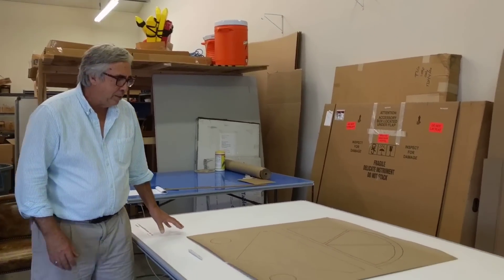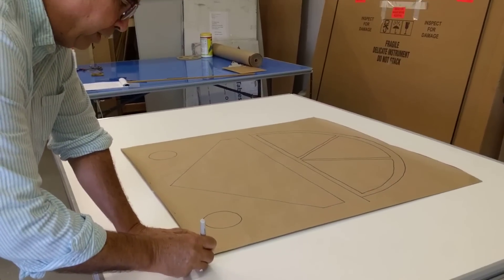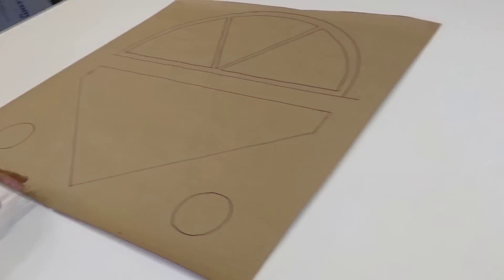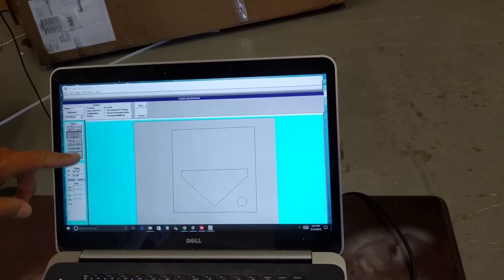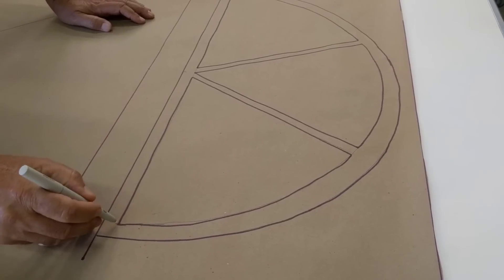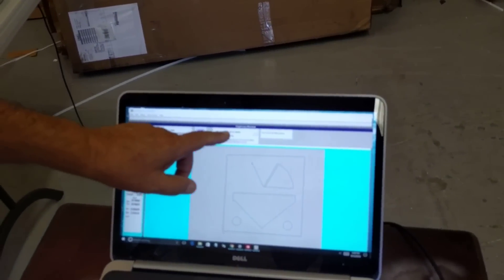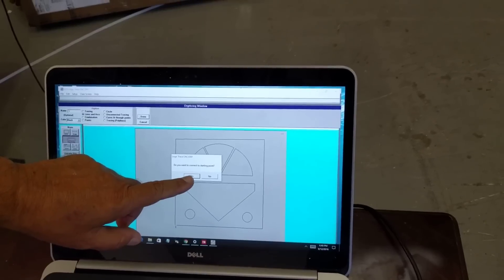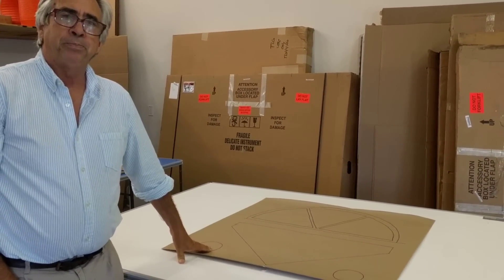Logic Trace - How it works